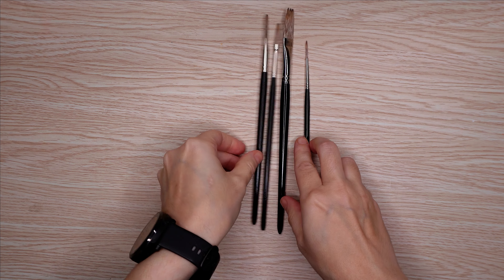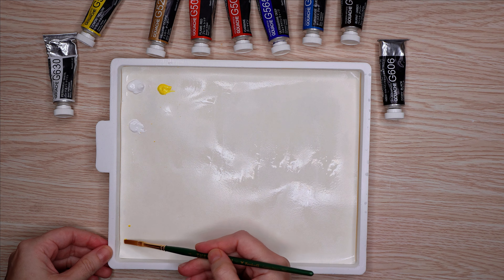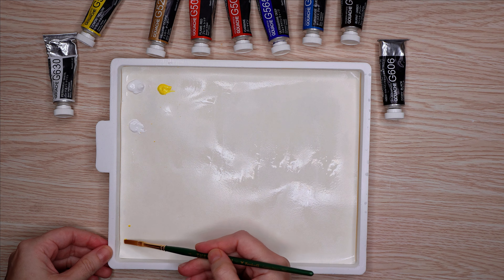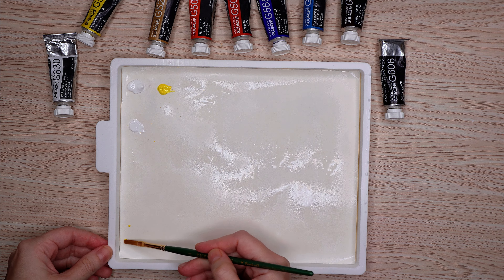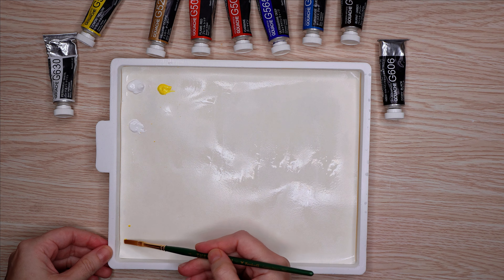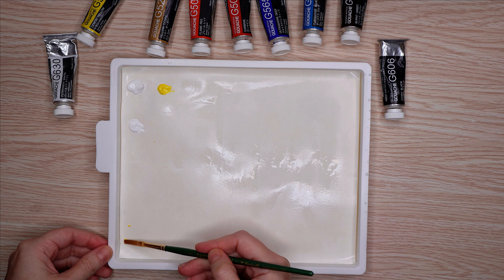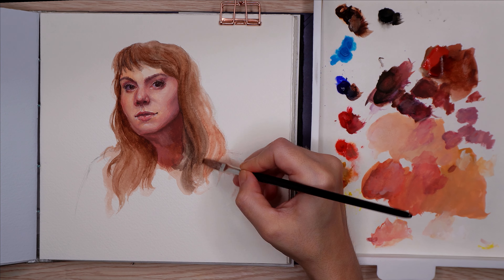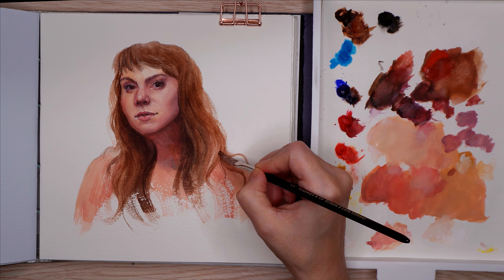Hello again, gouache | New brushes, new paper, underappreciated paint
It's been awhile, gouache. New brushes, new paper, let's go.
(I can't believe I butchered "odor free mineral spirits" so badly, oops)

[ Contents ]
00:00 Brushes and Palette Setup
04:02 Painting

 - Sketchbook by Spofgh (Bockingford Rough Paper)
 - Holbein Gouache
 - Rosemary & Co Eclipse brushes
 - Trekell Golden Taklon brushes (The Obanoth set)